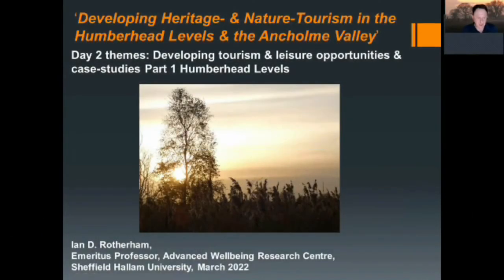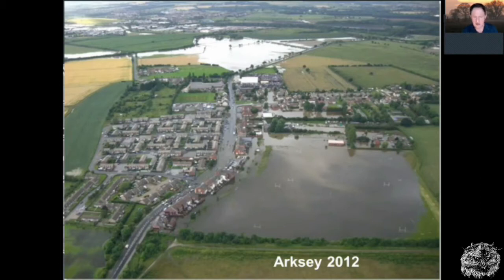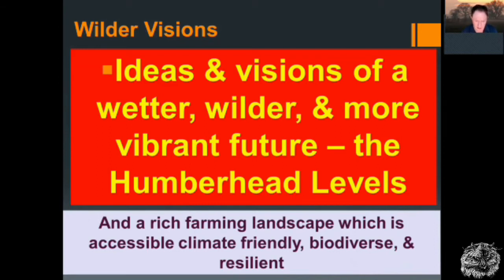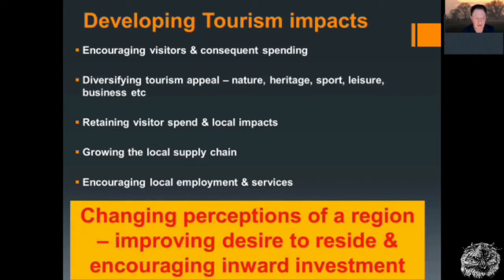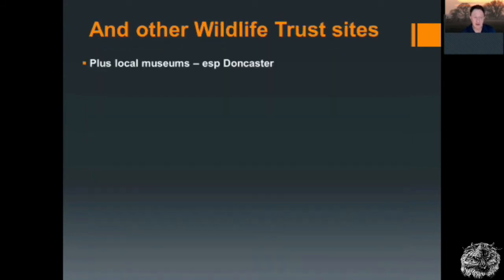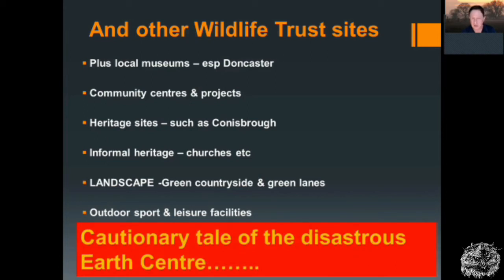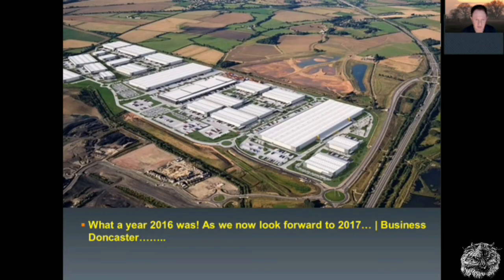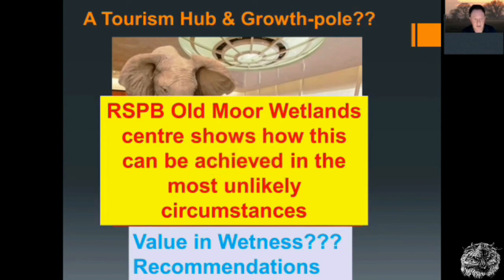Day 2 2 Tourism Seminar No 1